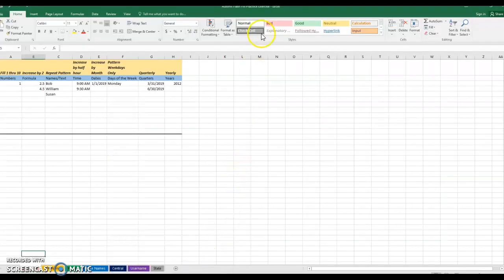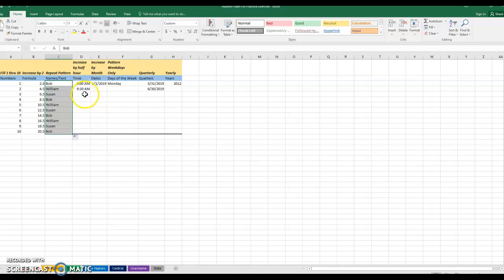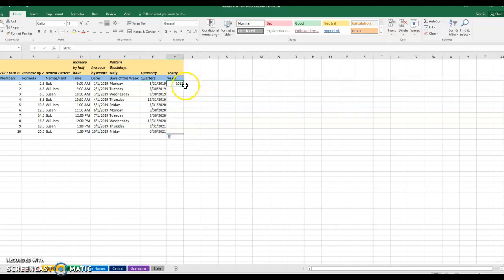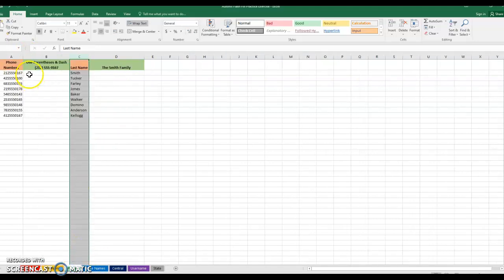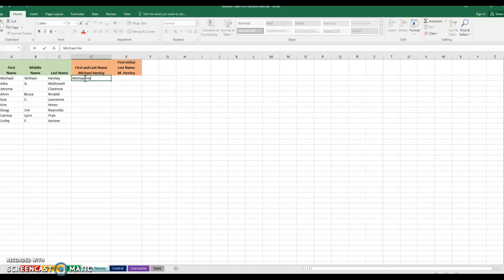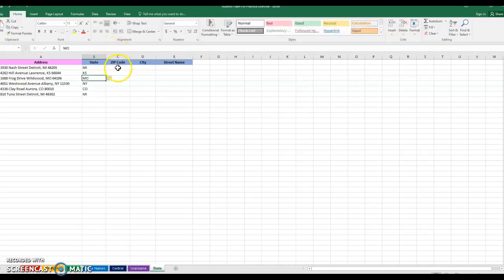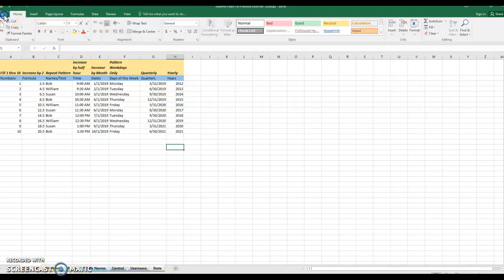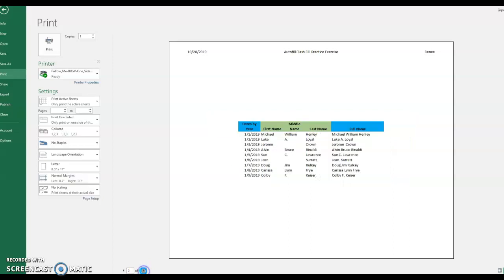Autofill Flash Fill Practice M8